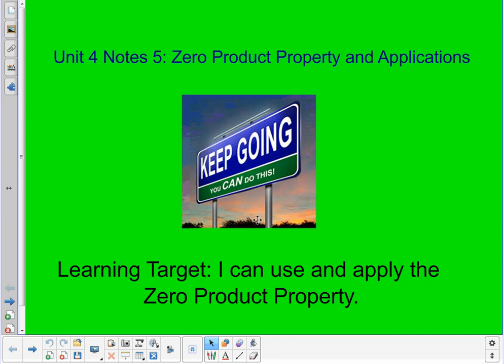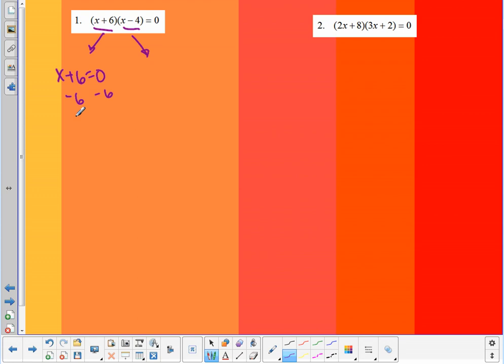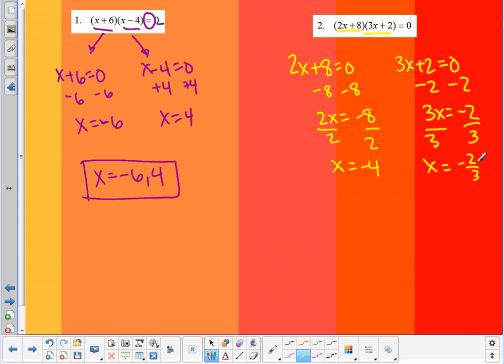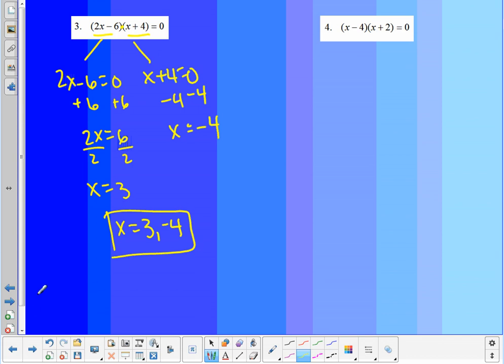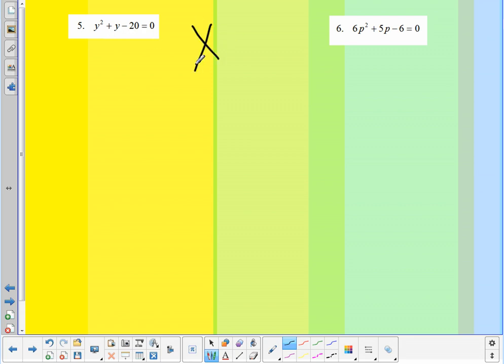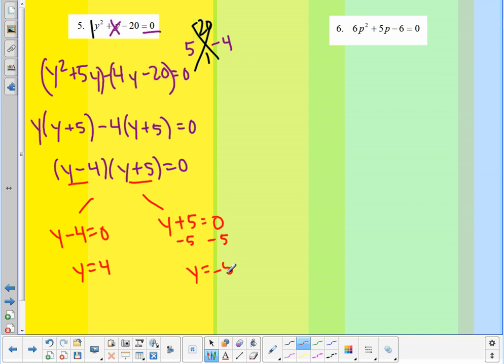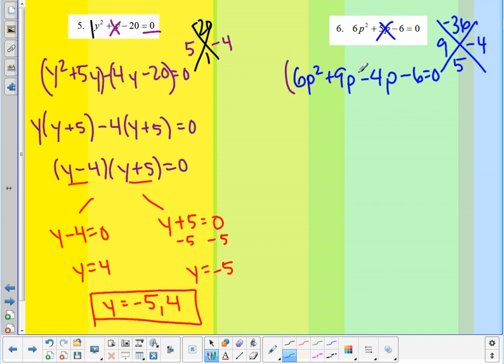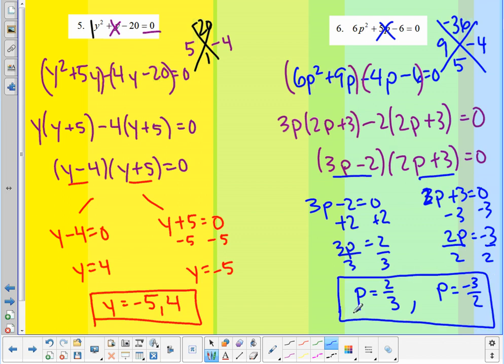Unit 4 Notes 5: ZPP and Applications